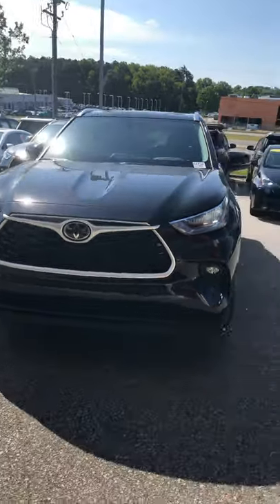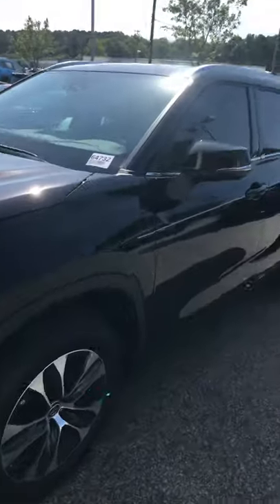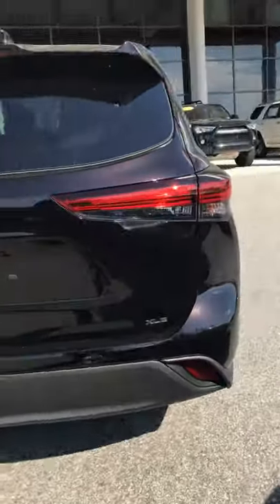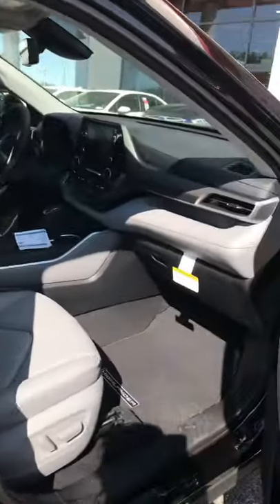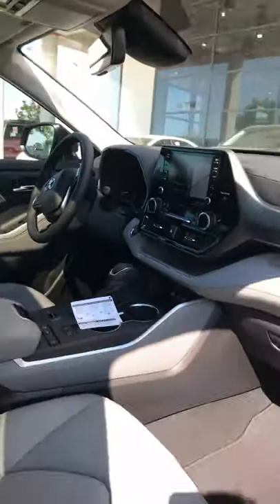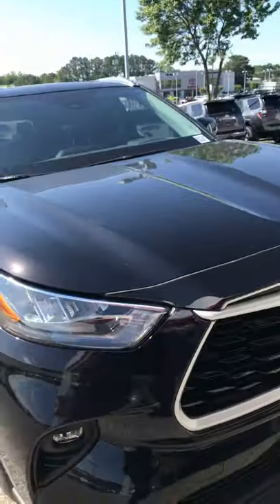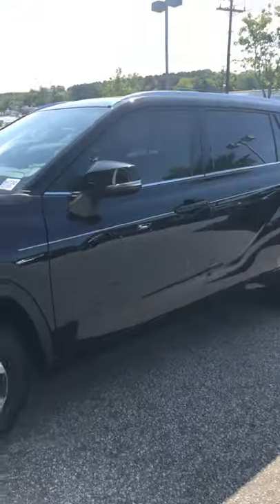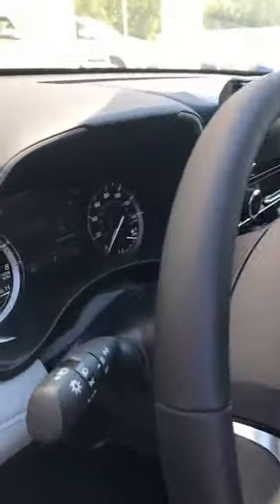2020 Toyota Highlander XLE- Ashleigh